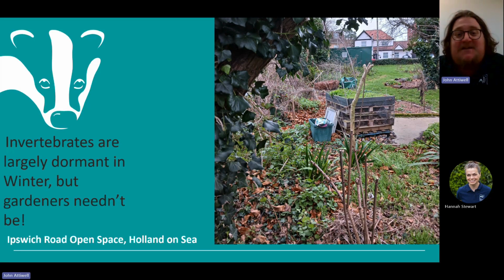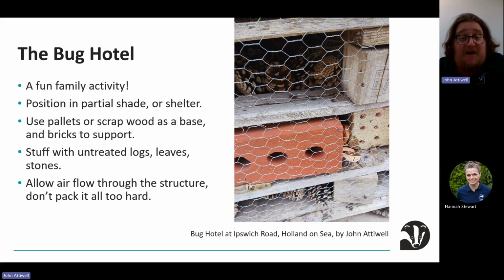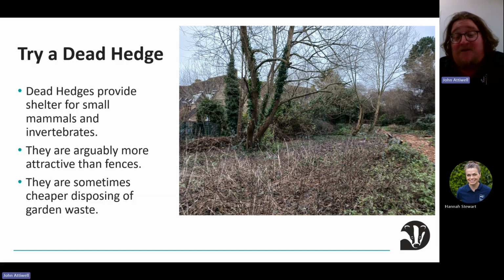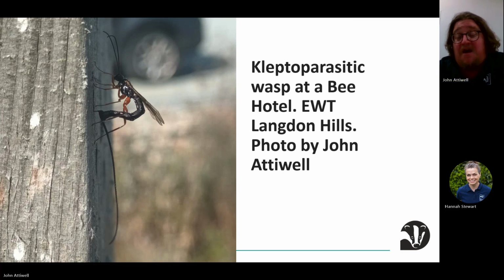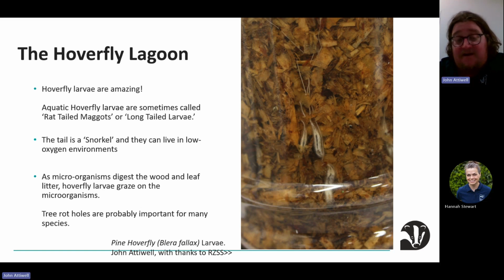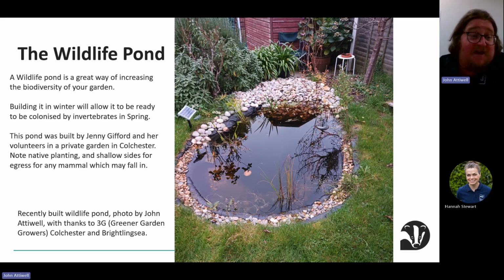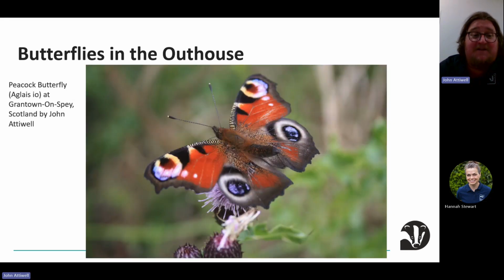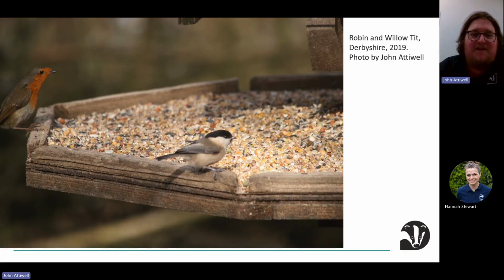Winter gardening for pollinators - webinar - Essex Wildlife Trust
Join Wilder Community Ranger, John, as he shares top tips for gardening for pollinators during the winter months! Discover how you can support bees, butterflies, and other vital wildlife, even in the colder seasons.

This video is part of our Team Wilder webinar series, helping you take action for nature at home.